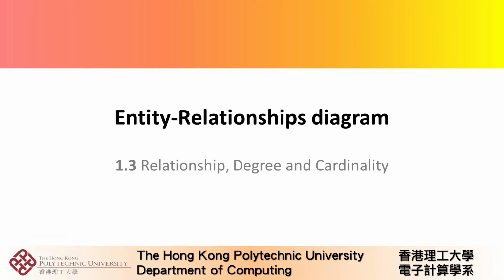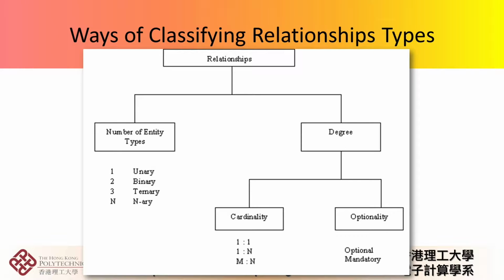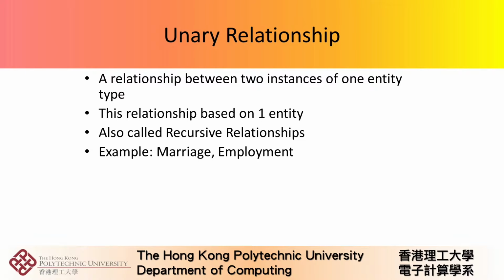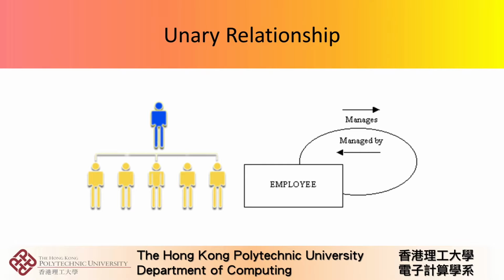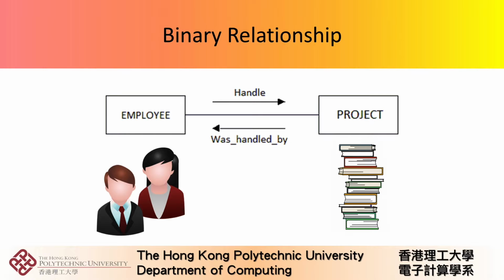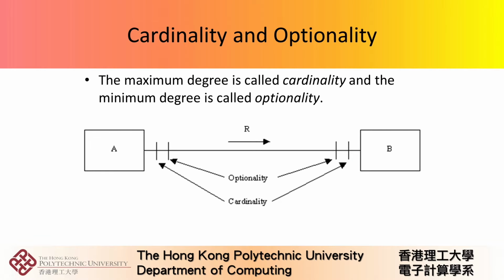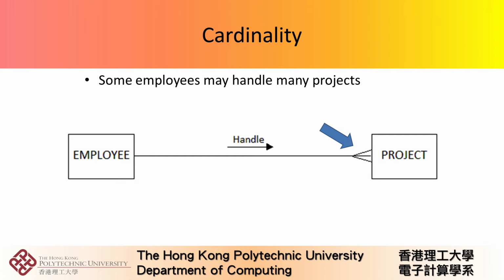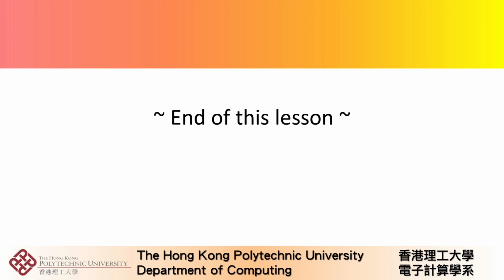1 3 RDC